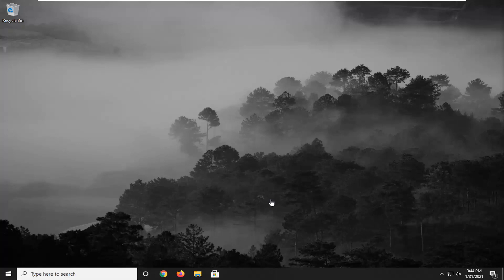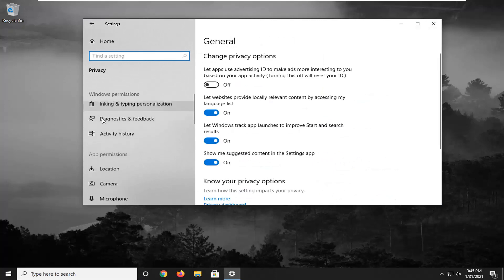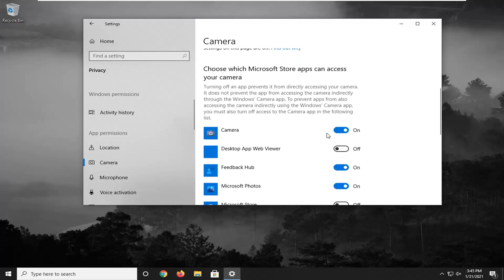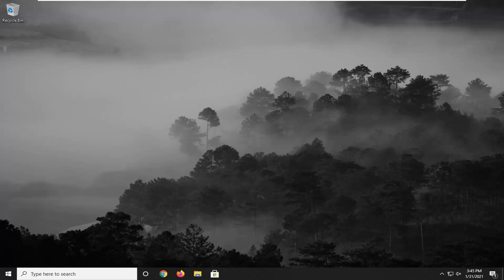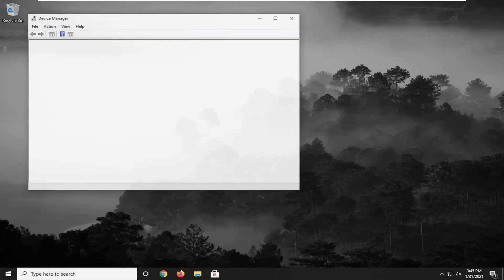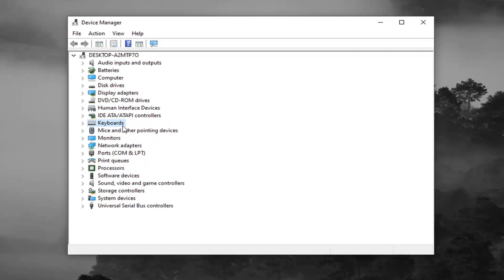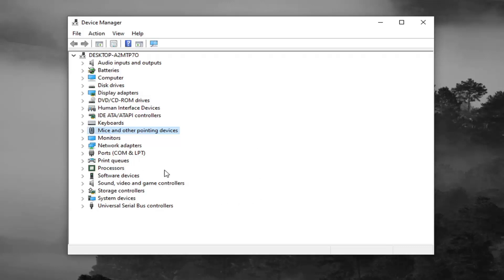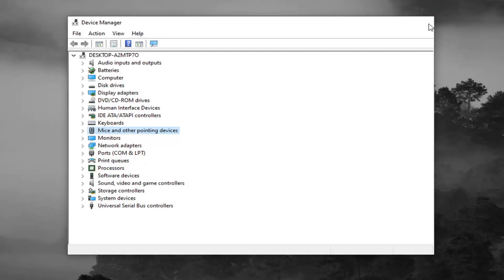Discord Webcam (Camera) Not Working Windows 10/11 FIX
If your webcam isn’t working with Discord, you’re limited to what you can do on the app. Contrary to what you may be thinking, your webcam issues may not be hardware-related. There are a few simple things you can try to get the app to recognize your webcam.

Your system/device’s camera might not work in Discord (standard and PTB) if the OS of your system/device is outdated. Moreover, corrupt camera drivers or corrupt installation of Discord may also cause the camera not to work.

The issue arises when the user tries to use the system/device camera in Discord but the camera does not work (sometimes the affected user just sees a black or green screen). The other party cannot see the user but just a black screen with a never-ending loading screen. The issue is reported on all major operating systems (Windows, Mac, Linux, Android, iOS, etc.) with all the variants of cameras (built-in or external).

Issues addressed in this tutorial:
discord webcam not working green screen
webcam not working in discord
webcam not working on discord
webcam not working on discord green screen

Discord is a messaging app that users can utilize their cameras with for video calls. However, some people have posted on forums about the Discord camera not working for them. Consequently, they can’t utilize their devices with this app.

We understand how annoying it can be, especially when you’re used to running Discord every day.

Fortunately, you don’t have to worry! We compiled a series of solutions that will help you to solve this irritating issue.

Is your system/device camera not working with Discord? This issue happens when the user tries to use the system/device camera in Discord video call but the camera doesn’t work and the user just sees a black or green screen. The user on the other side sees a black screen with a never-ending loading message. The issue has been reported on all major operating systems with all variants of the camera (built-in or webcam). The causes for this issue can be an outdated operating system, corrupt camera drivers, corrupt Discord installation, or improper Discord settings.